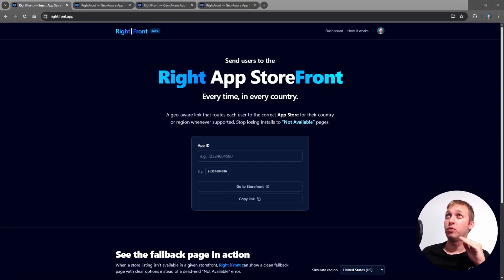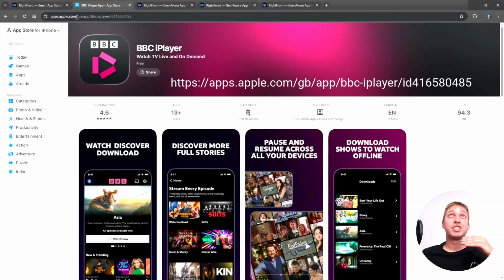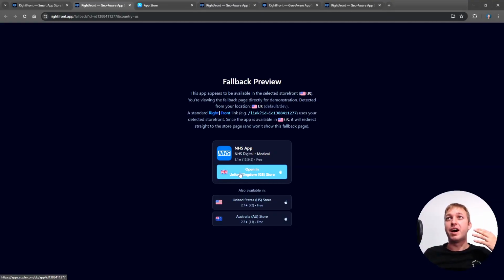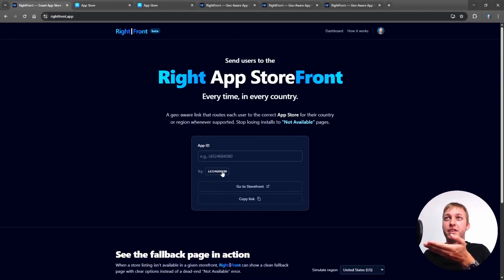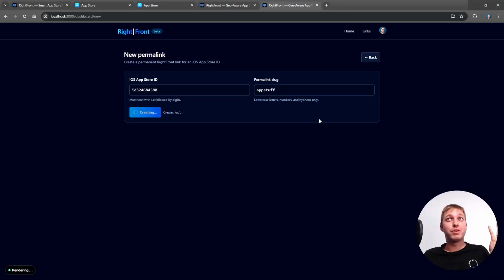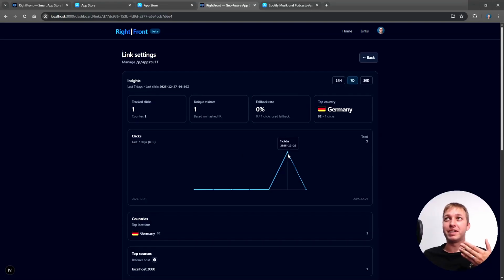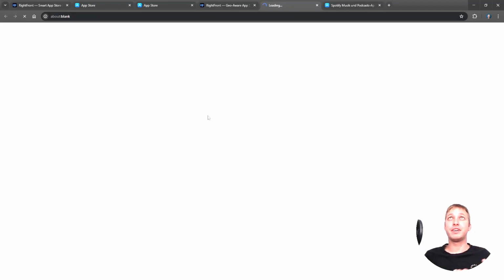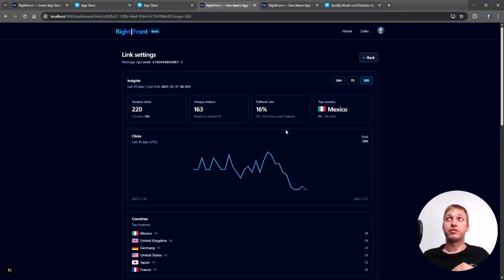Launching a MicroSaaS with 0 Users (Dev Log #1)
👋 Hey everyone!
It’s been a while since I posted here, but I’m back — this time sharing a side project I’ve been quietly building: RightFront.

RightFront solves a small but annoying developer problem: if you’ve ever tried to link users to your iOS App Store listing, you’ll know that Apple doesn’t handle region redirects the same way Google Play does.

This app automatically sends your users to the correct app storefront for their region.

💡 In this video:
- I show how RightFront fixes cross‑storefront links
- Demo how redirects and analytics work
- Talk about tech stack (Next.js, NeonDB, Tailwind, Clerk)
- And share what it’s like launching a microSaaS with zero users 😅

It’s free to use while I gather feedback — if you’re an app developer or marketer, I’d love you to give it a try! There will most likely be early adopter perks.

💬 Feedback Welcome
If you have ideas, feature requests, or bug reports, drop them in the comments.

Be kind — I’m building this part‑time around a full‑time dev job, and every bit of encouragement (or constructive feedback) helps a ton.

🧠 Tech Stack
- Frontend / Backend: Next.js + Vercel
- Database: Neon (PostgreSQL)
- Auth: Clerk
- Styling: Tailwind CSS
- IDE: Cursor
- AI Helper: T3 Chat (powered by GPT‑5)

This is Dev Log #1 — I’ll be sharing updates as I improve UI, analytics, performance, and start searching for those first users.